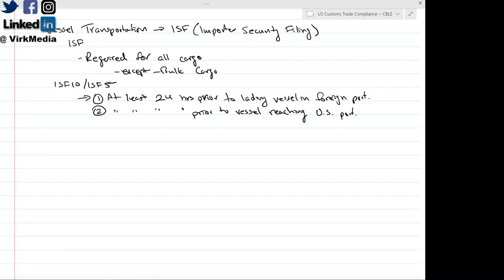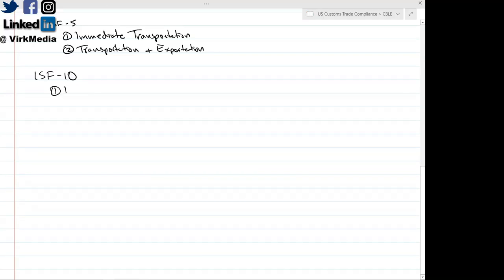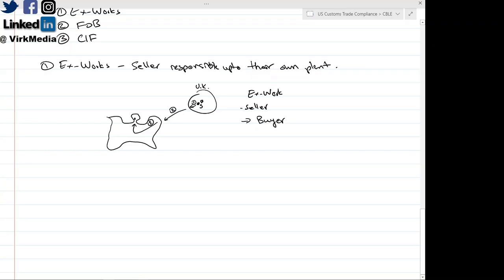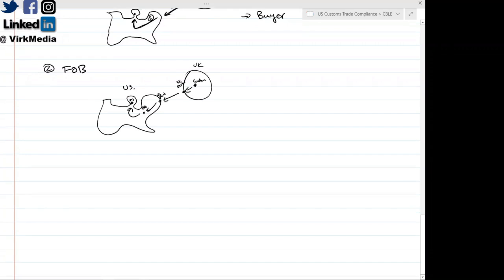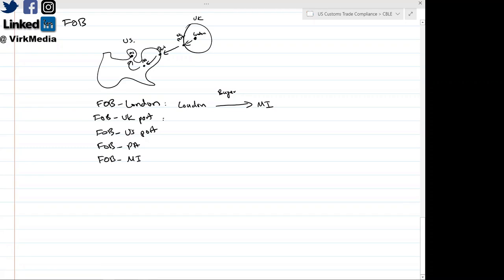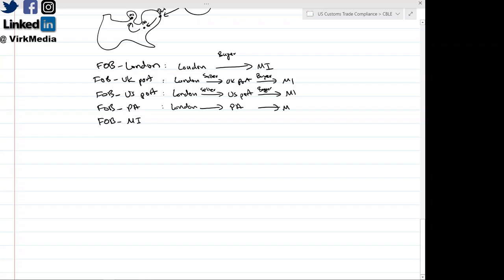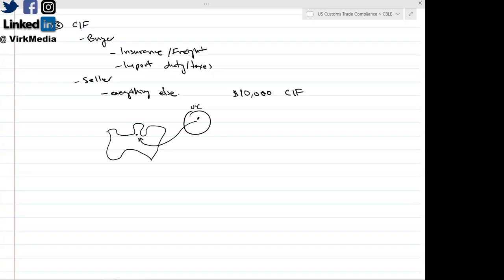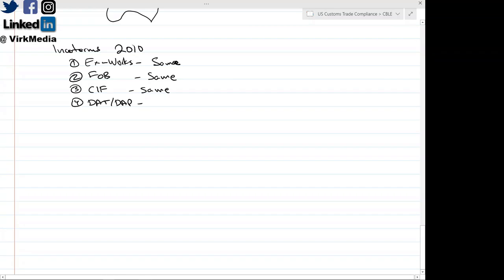CBLE Course -3- Int'l Transport, ISF, and Incoterms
For FULL VIDEO access, join my U.S. Customs Broker Exam Course!

i. Types of transportation
ii. Vessel Transportation
iii. ISF
iv. Incoterms

To Purchase the FULL STUDY guide with all the notes from the video + get your hands on the cheat sheet, click the following

To Join my Trade Compliance Newsletter, click on the following